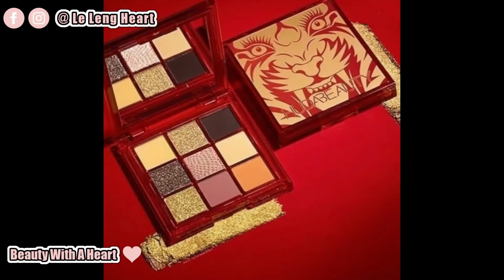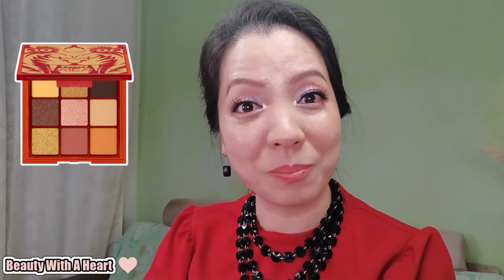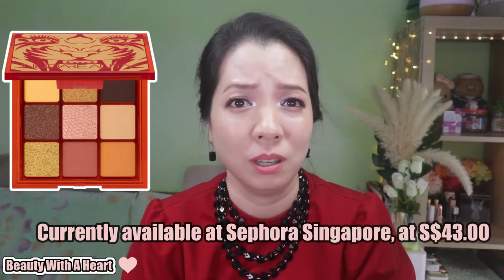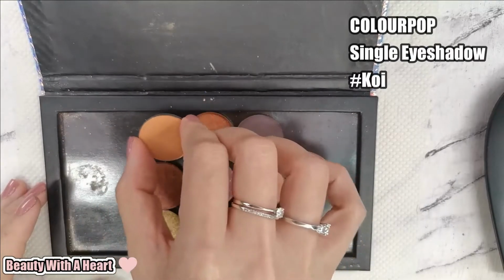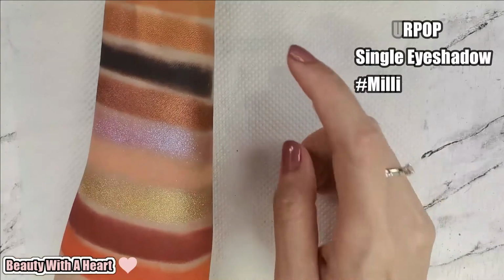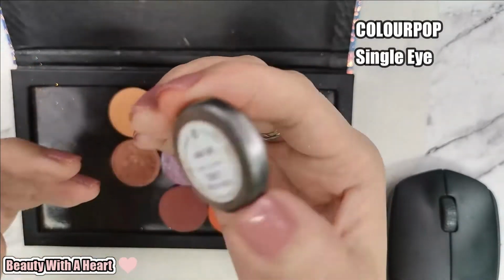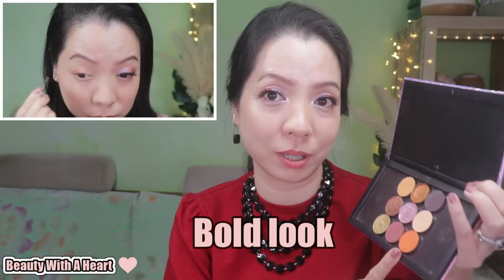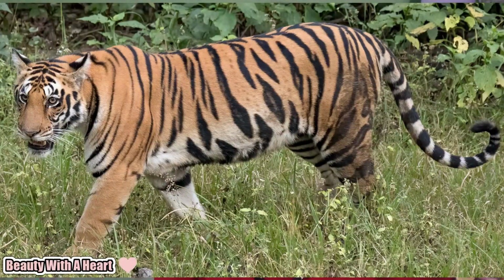DIYDTP Huda Beauty Wild Obsessions Tiger Eyeshadow Palette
Today I'll be sharing DIYDTP Huda Beauty Wild Obsessions Tiger Eyeshadow Palette.

Finally, an eyeshadow palette caught my eye.
Since around last December, there isn’t much eyeshadow palette that caught my eye.

Huda Beauty comes up with this LUNAR NEW YEAR 2022 TIGER WILD OBSESSIONS EYESHADOW PALETTE celebrating the Lunar New Year.

There are many factors to buying an eyeshadow palette.
Colour story is my number 1 factor!

From the colour story, I can better decide if I will make the best use of the palette, how many different looks can I create with these colours and how inspired I am to use the palette.

Hopefully, this kind of ALTERNATIVE REVIEW can help you dears to decide better or to relook at your current collection before rushing out to buy.
Especially so for the careful buyers.

In this video, I will be sharing the Dupe Colours Selected, Swatches, Eye Makeup Look and my final thoughts about HUDA BEAUTY LUNAR NEW YEAR 2022 TIGER WILD OBSESSIONS EYESHADOW PALETTE Eye Shadow Palette.

Please refer to the Time Stamp below for your convenience.

So dears, will you be getting this HUDA BEAUTY LUNAR NEW YEAR 2022 TIGER WILD OBSESSIONS Eyeshadow Palette?

CHAPTERS:

0:00 Intro
2:06 Touch On And About The Palette
4:49 Dupe Colours & Swatches
10:42 Final Thought
12:55 Conclusion
15:31 Ending

*My Skin Condition:*

-Combination Skin Type
-Clog And Open Pores
-Milia Seeds
-Blackheads
-Monthly Pimples
-Aging Skin
-Dark Circles
-Sallow Skin
-Fine Lines

*Connection Time* (^.^)

2. Colours reflected vary on your electronic devices’ resolutions.

2. Love Mode/ Joakim Karud

3. Skip To My Lou

4. No.9_Esther’s Waltz - Esther Abrami

5. Theme for a One-Handed Piano Concerto/ Sir Cubworth

6. White River/ Aakash Gandhi